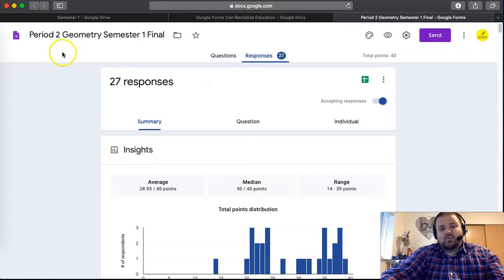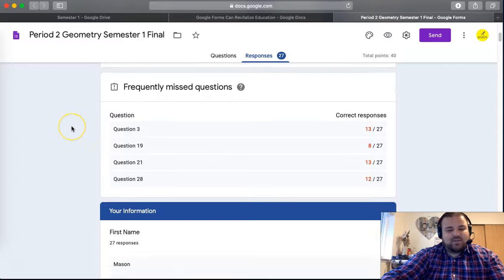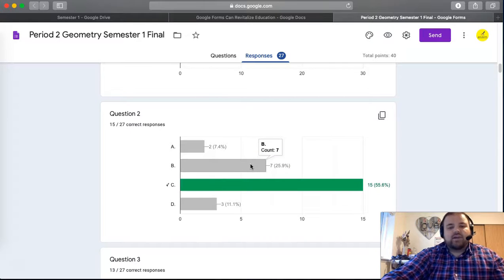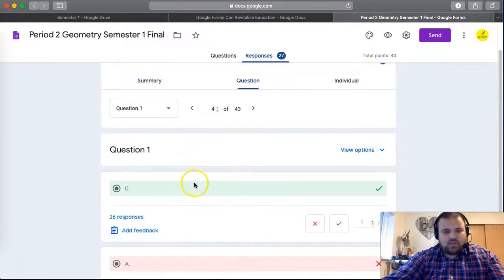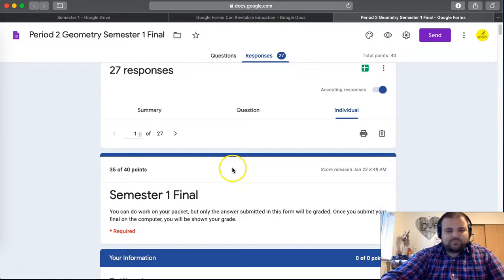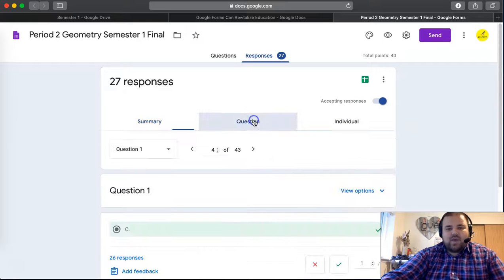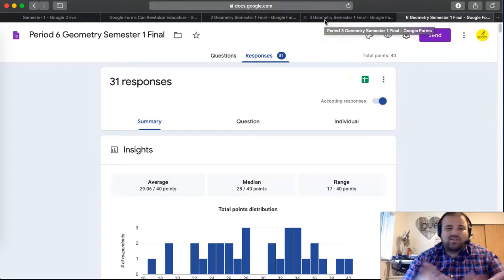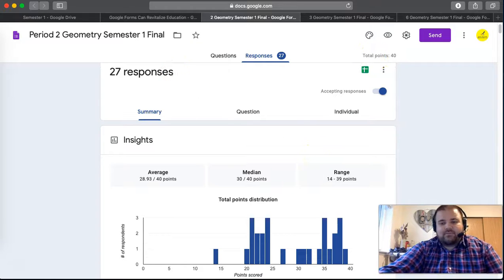Google Forms Tutorial - Analyzing Responses and Data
This quick tutorial will show you how to access the responses to your survey or assessment you used in Google Forms. Made on 7/11/2020.